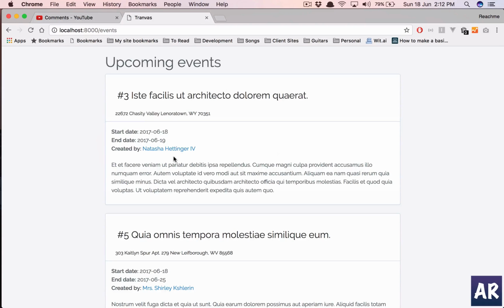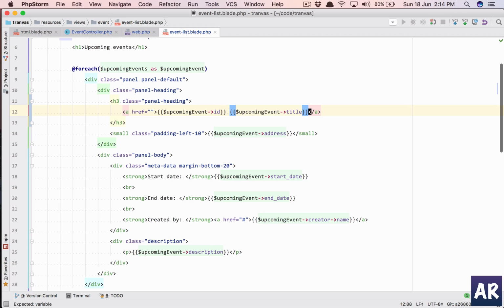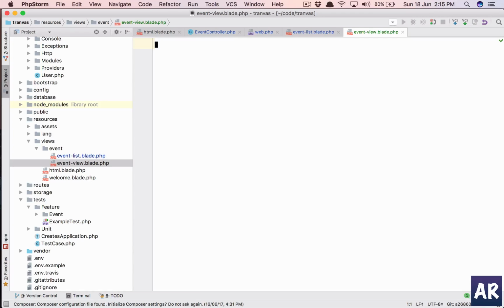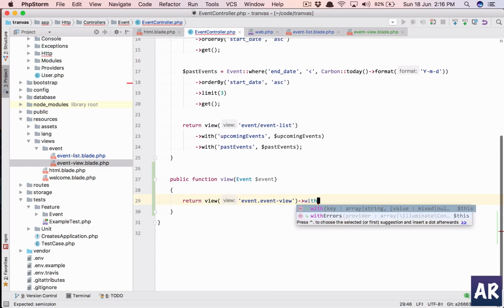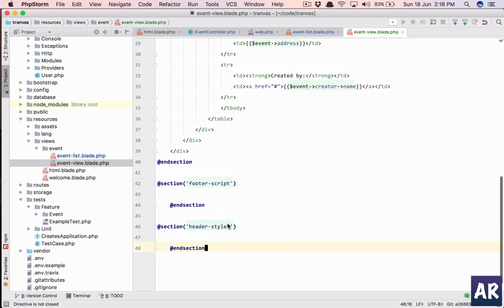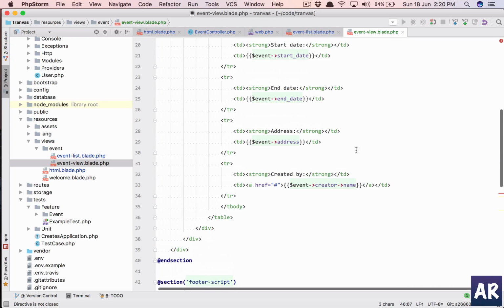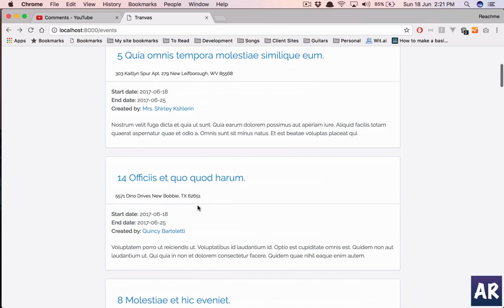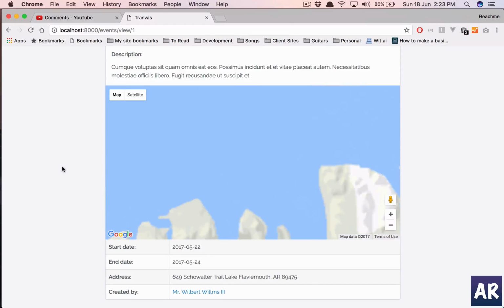Tranvas: 04 Event with a Google Map - Laravel, Javascript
In this video we are going to integrate a Google Map into the event's detail page so that Users can get an idea on the location of the event.